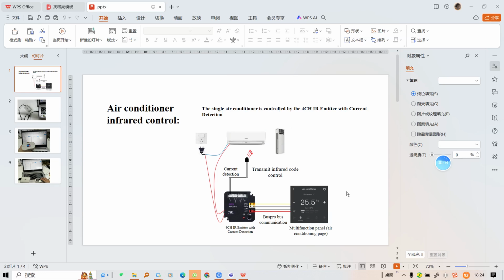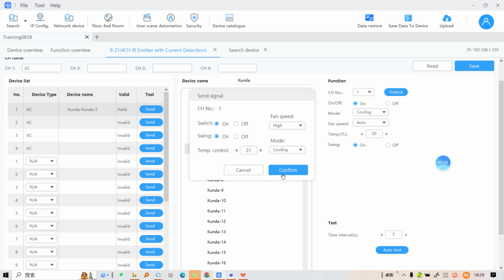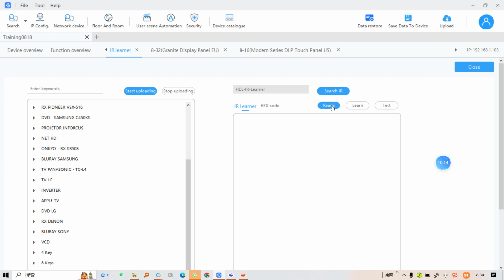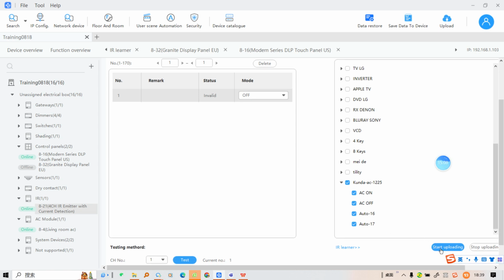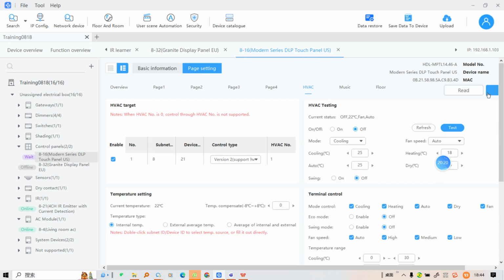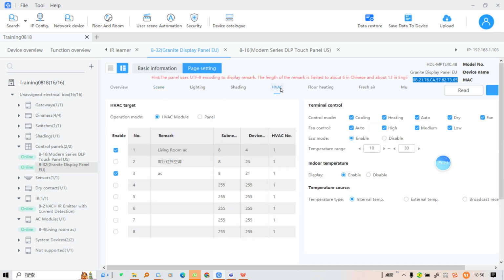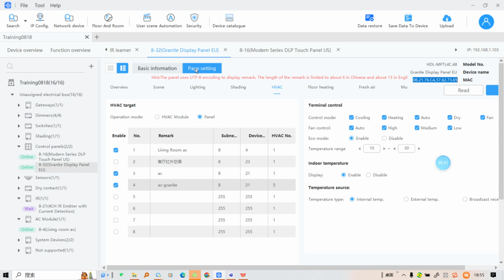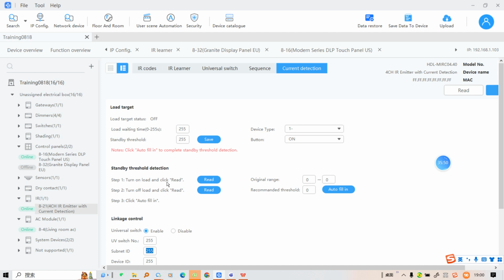IR metre connection and program 4 April 2026